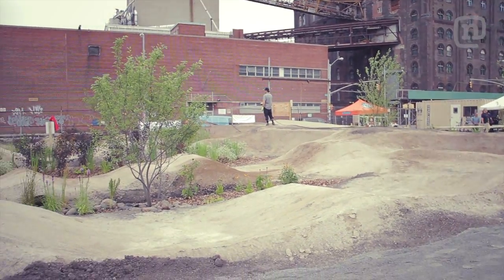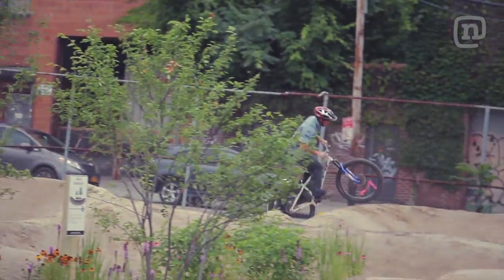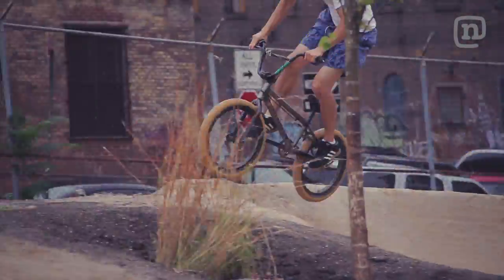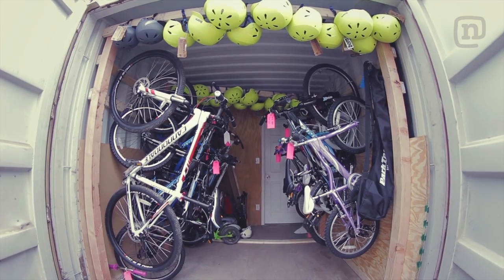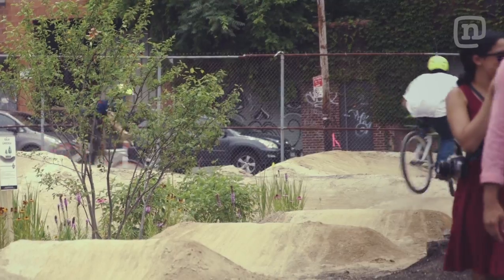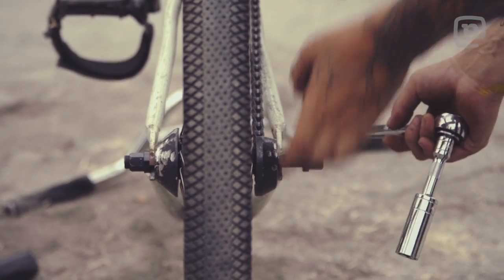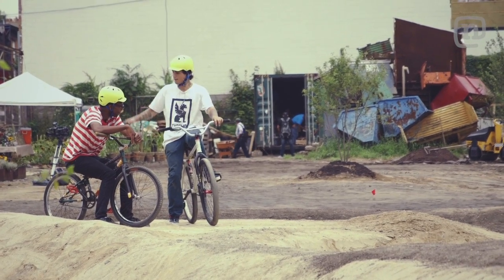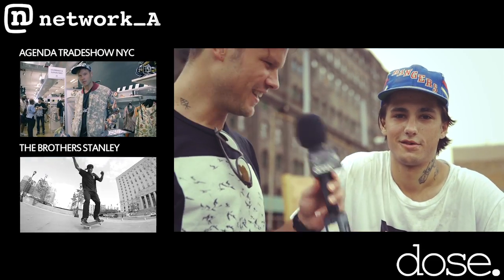Brooklyn's First BMX Pump Track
First the skatepark revolution, now its seems a BMX and MTB renaissance is arriving in NYC as the city's first ever dirt pump track has just opened. Located in the heart of Williamsburg at Kent and South 3rd Street, the Brooklyn Bike Park is part of an experimental "alternative park" that will live for one year on a lot before the lot is turned into highrise apartments. Check it as Timbo gets a preview of the facilities as well as kicks it with NYC local pro rider Ed Wonka.

Follow the dose crew on Instagram/Twitter:
@timbojbaggins - host
@edwardgramsjr - filmer/editor/producer
@brittanykellyk - producer